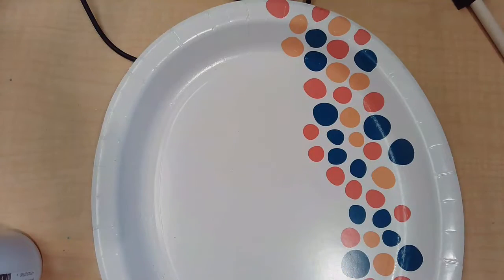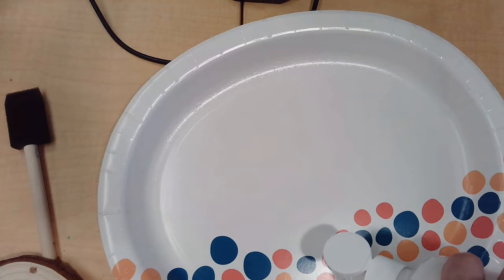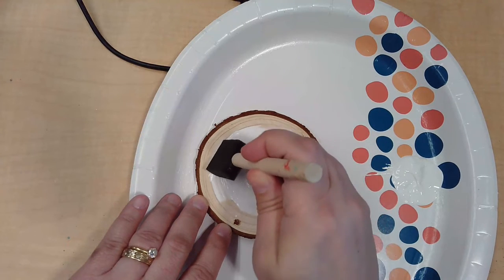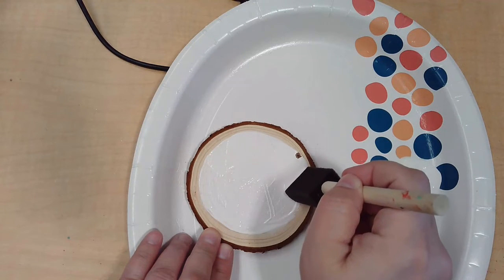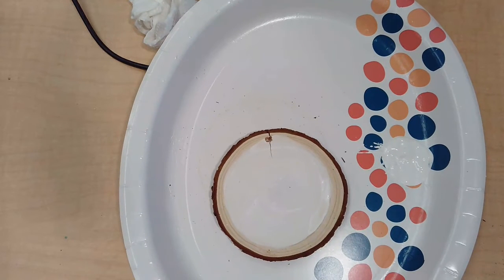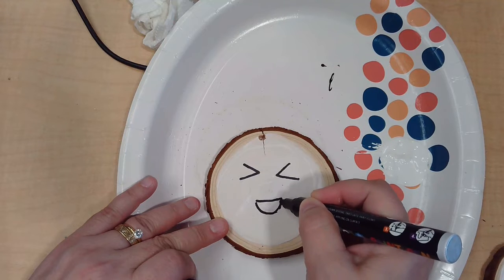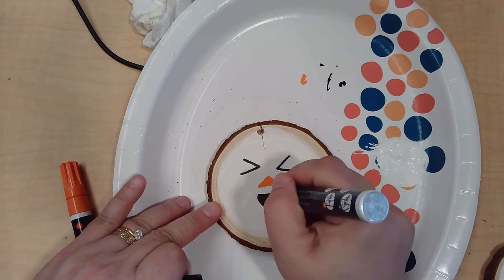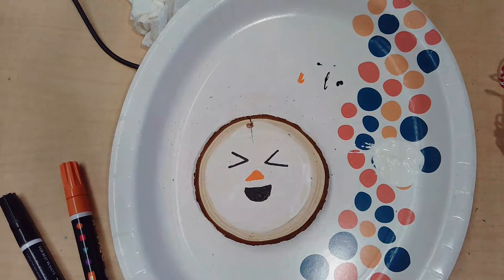Kawaii Club Online: Emoji Snowman Painted Woodslice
Participants who registered to receive a kit can follow along with the video to create their own emoji snowman.